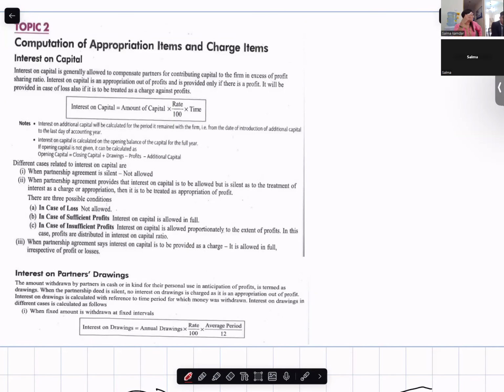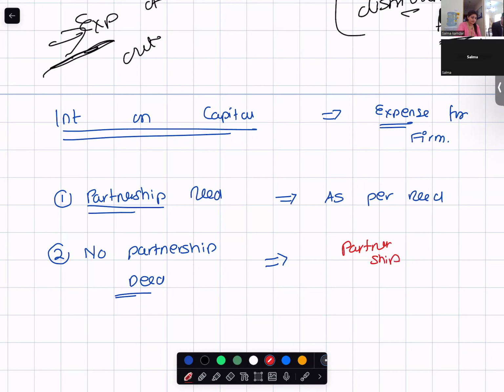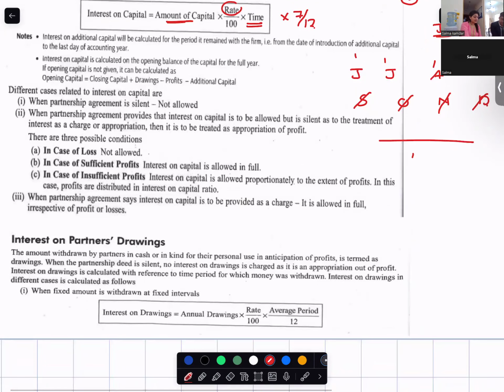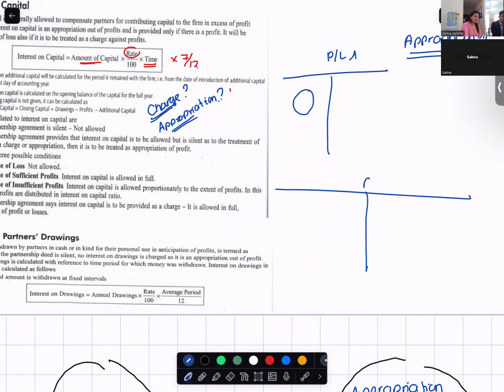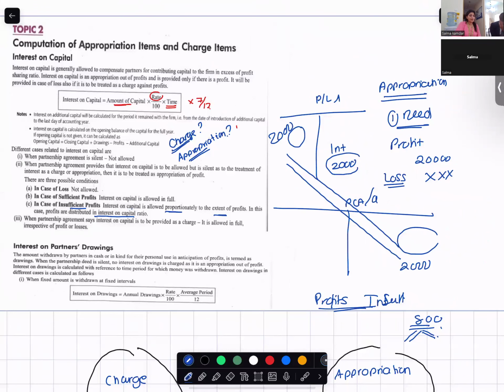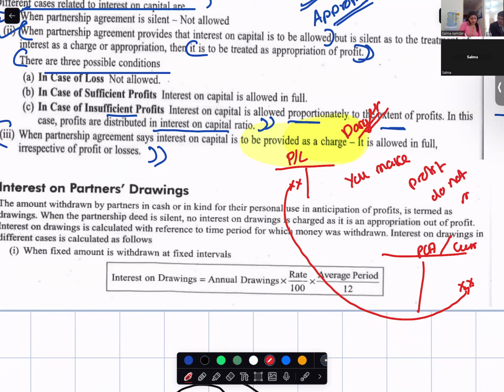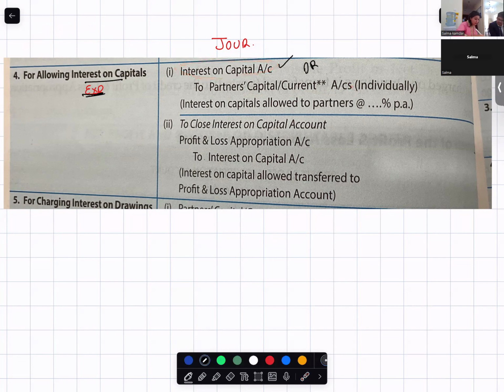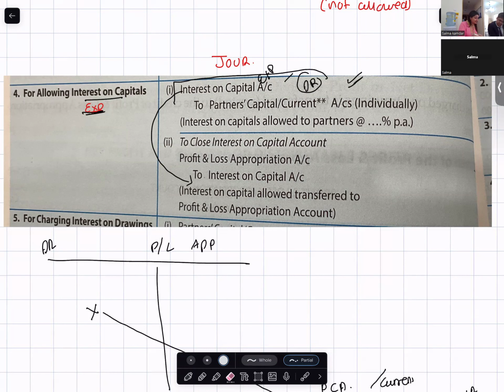Interest On Capital CBSE Partnership Accounts